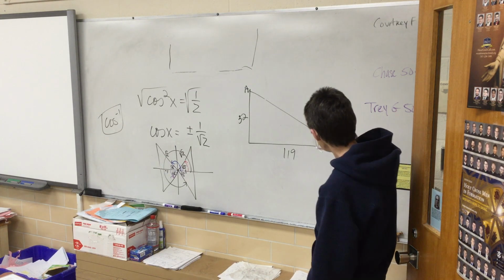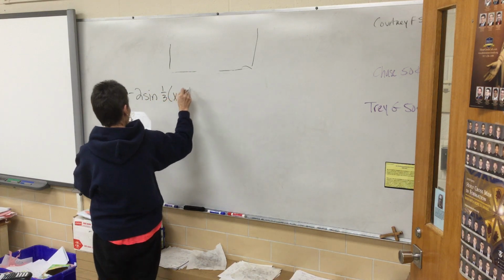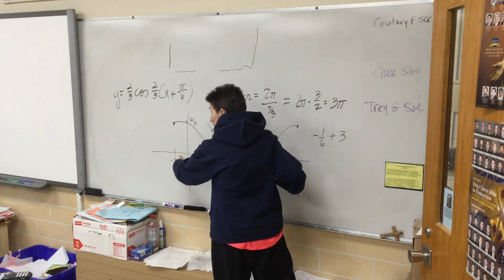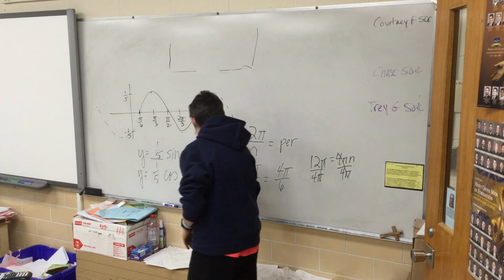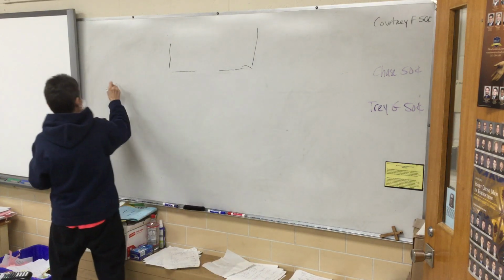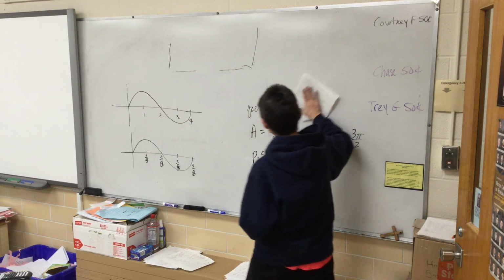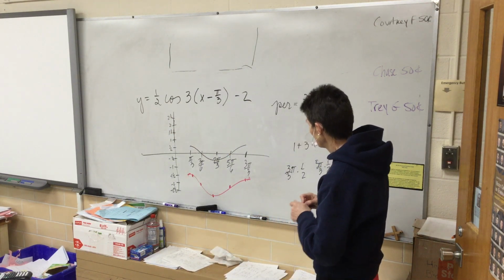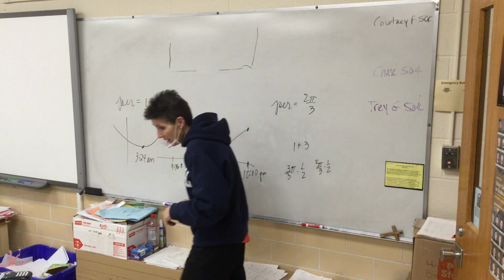Precal A 4.1-4.3 quiz review, notes 4.4 #1 h,i; #2-3